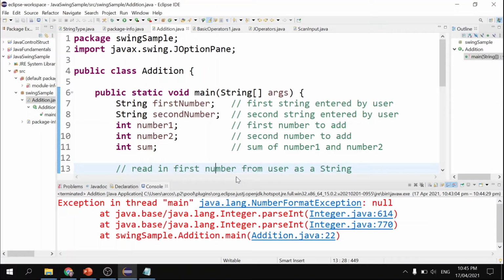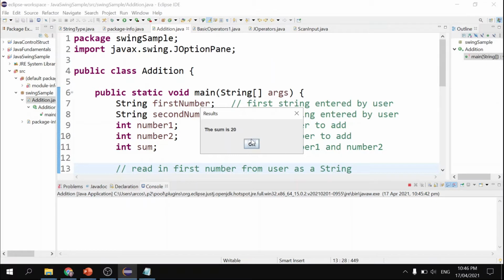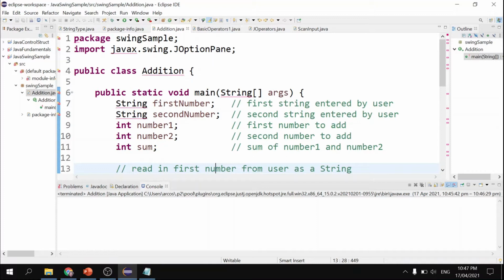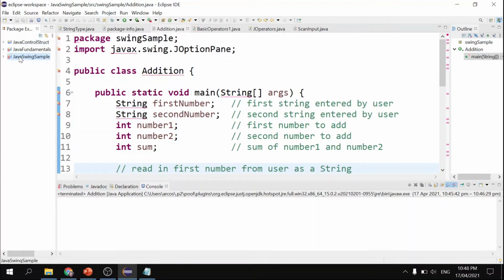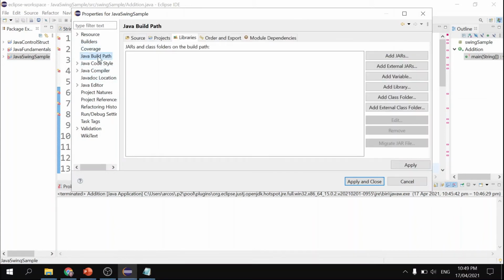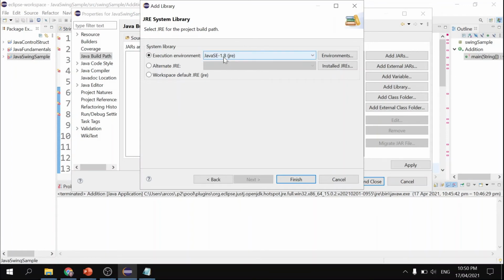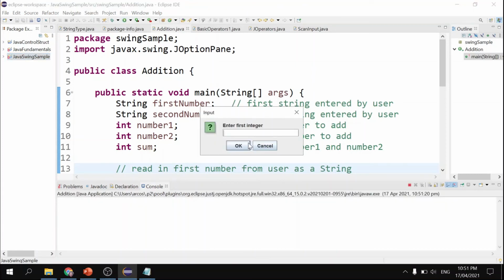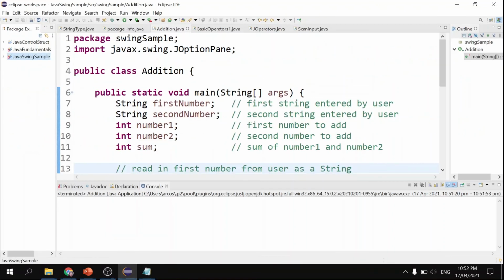Java Tutorial for Beginners using Eclipse: javax swing cannot resolved error | solution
javax swing cannot resolve the error is an error that will encounter every time you call a property of javax.swing without setting the properties of project for the additional library to add. Wach, the video to know more.